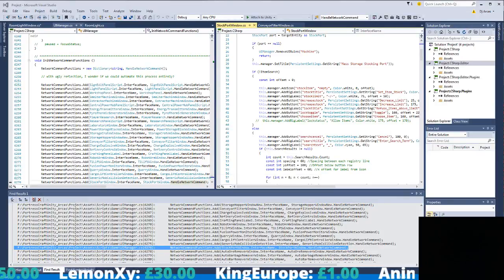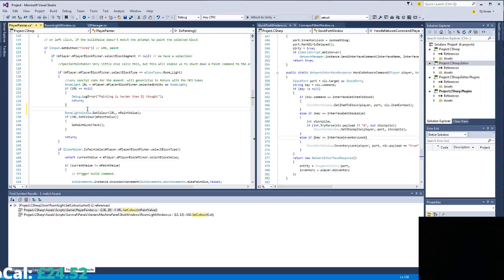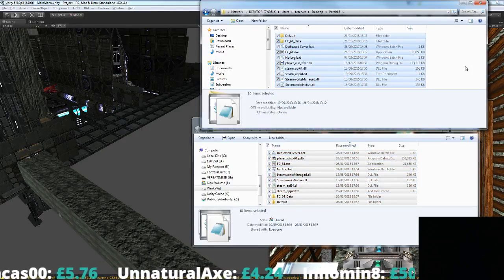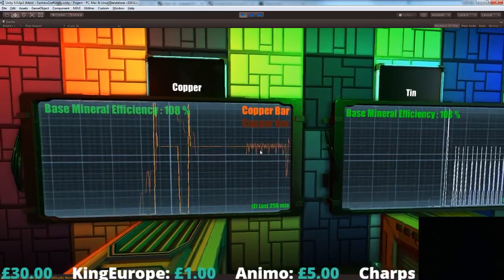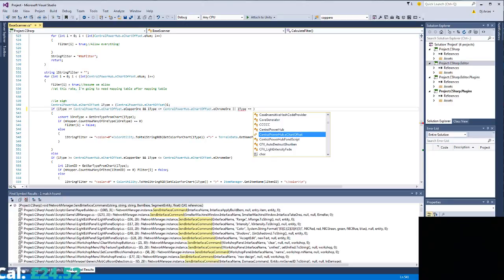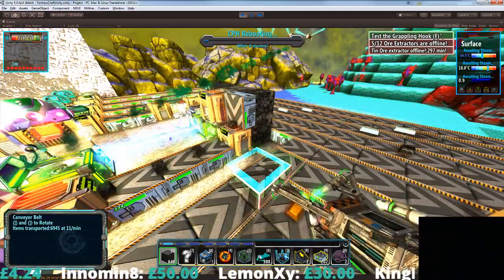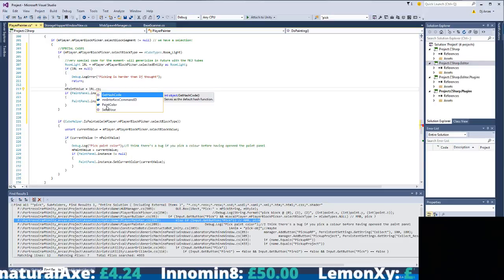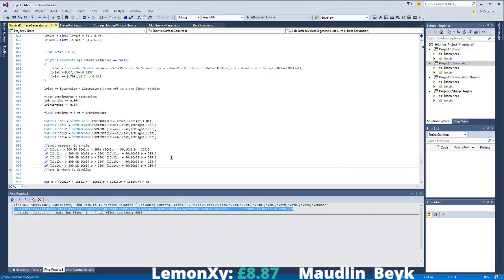FortressCraft - Patch 18 and onward!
FortressCraft Patch 18 is due early 2018!